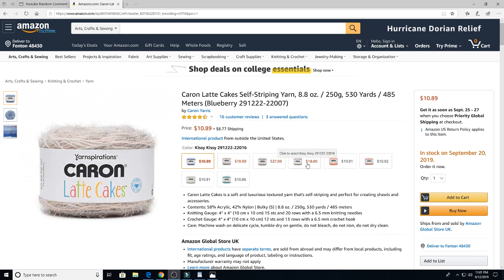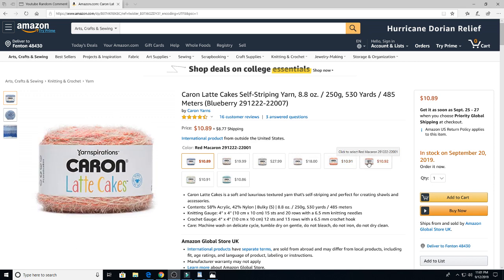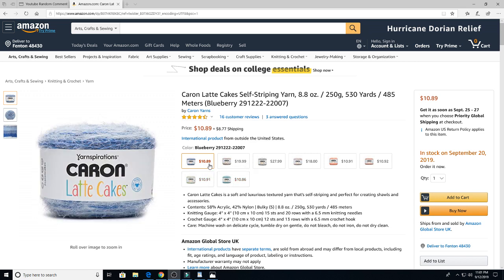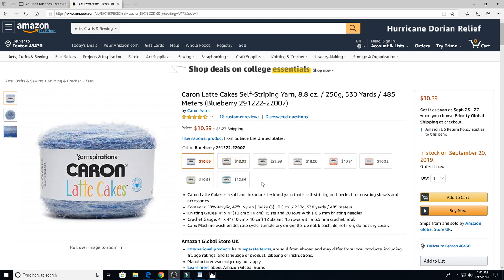Yarn Latte Cakes Review and Giveaway Winner - Crochet Jewel